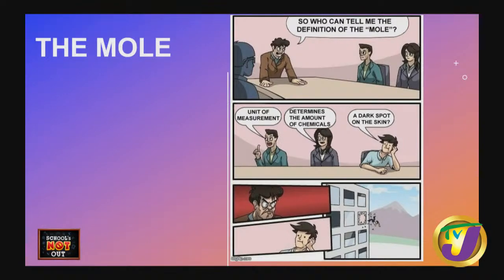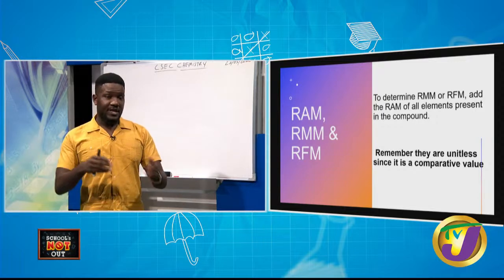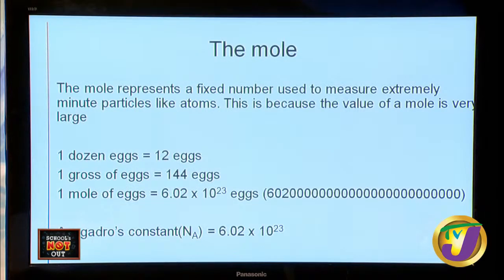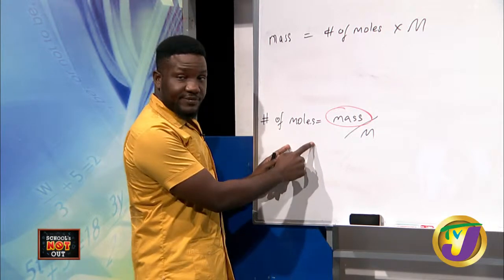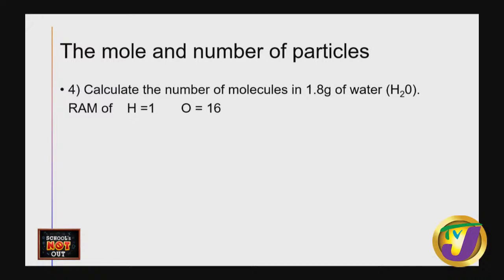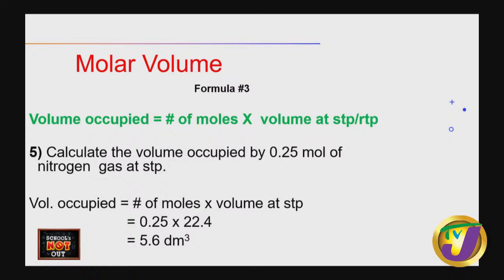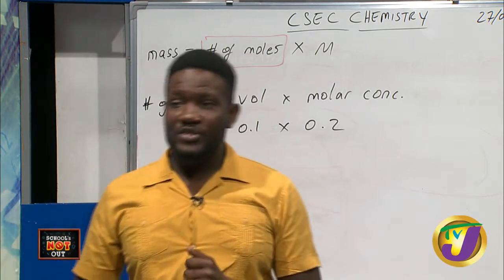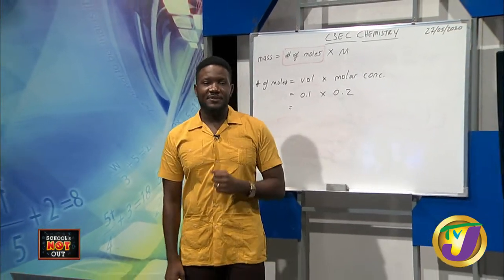CSEC Chemistry Lesson with Rohj Dawkins - May 27 2020